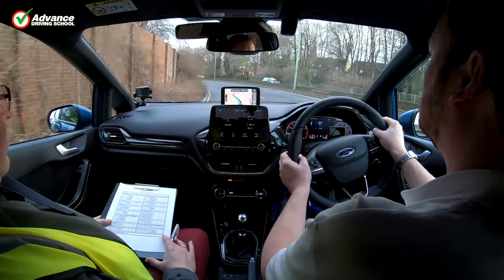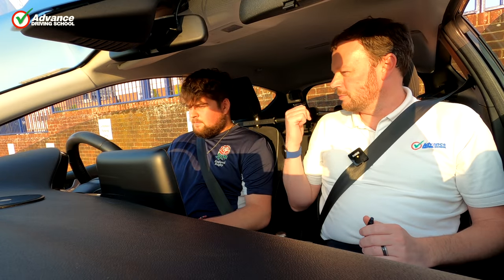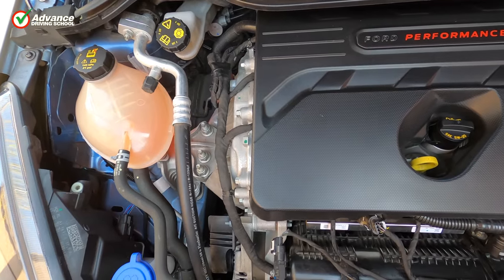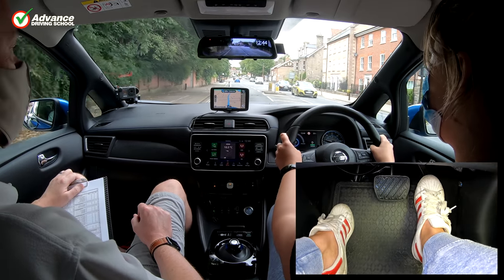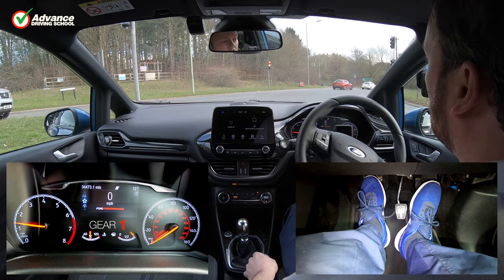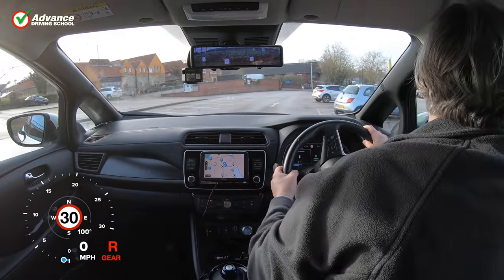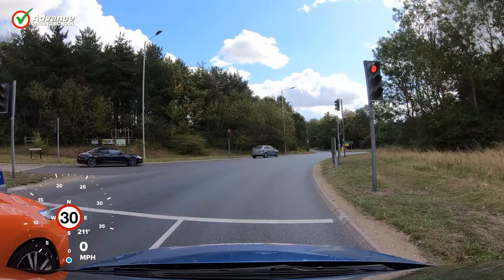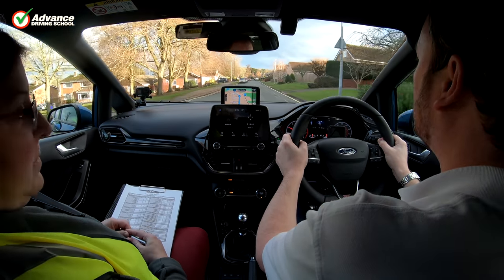How To Impress The Examiner On Your Driving Test | Learn to drive: Driving test tips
It goes without saying that we need to follow the rules in the highway code to pass the driving test - but what else can we do to really impress the examiner? In this video we have a few simple tips for you that you can use on your test, and also after passing when driving on your own.

Video contents:
00:00  Introduction
00:49  Make a good first impression
01:20  Show me / tell me question
01:50  Control the car smoothly
02:24  Stay positive
02:59  Drive confidently
03:38  Manoeuvre carefully
04:16  Practice tricky local junctions
04:53  Final tips

EQUIPMENT:
Cars: 2018 Ford Fiesta & 2020 Nissan Leaf
Camera: GoPro Hero 10, 9, 8 & 7
Computer: Apple Mac Pro
Software: Final Cut Pro X
Music: Icelandic Arpeggios, by DivKid - from the YouTube music library